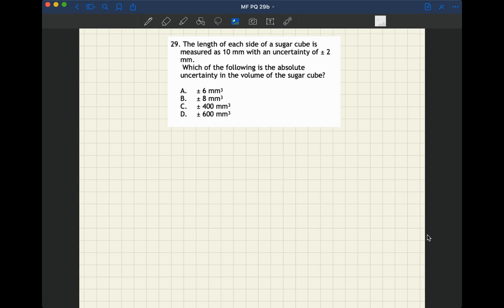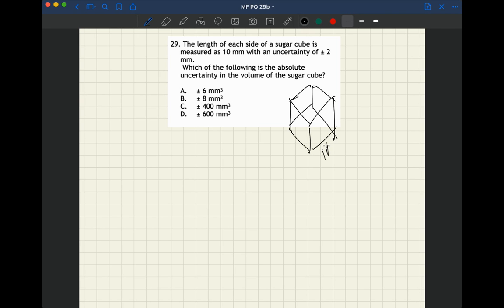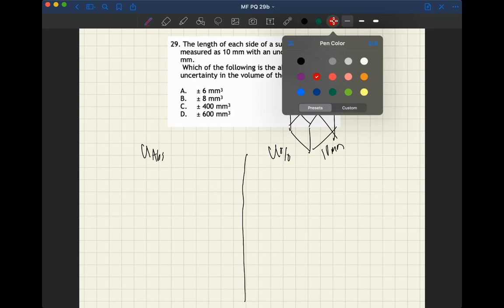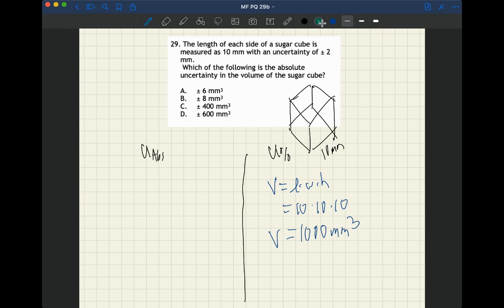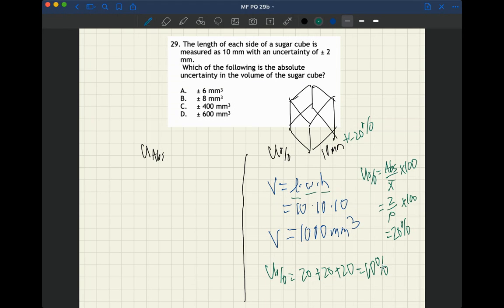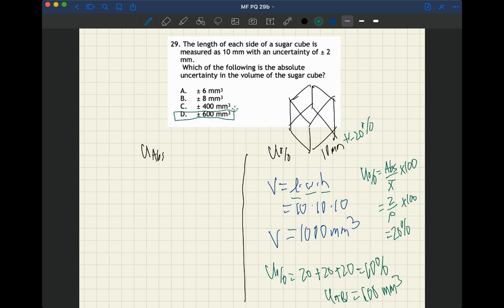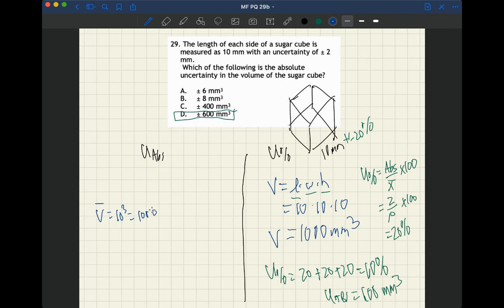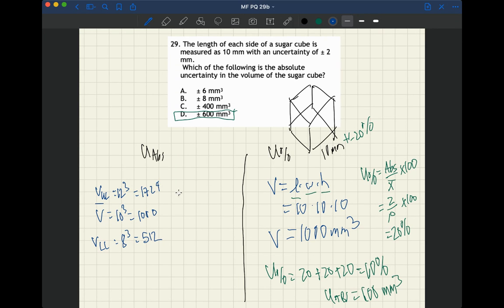MF PQ 29